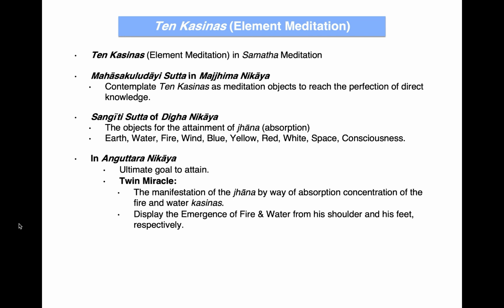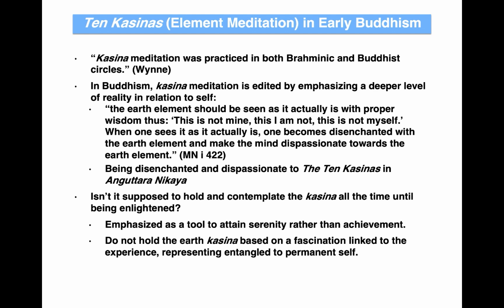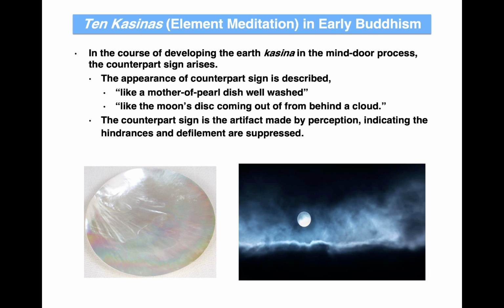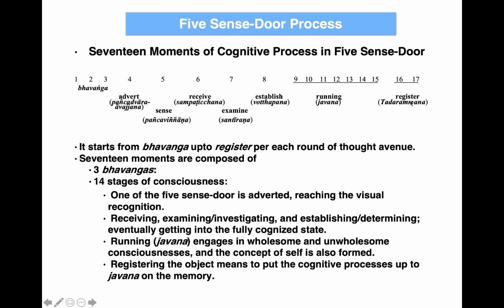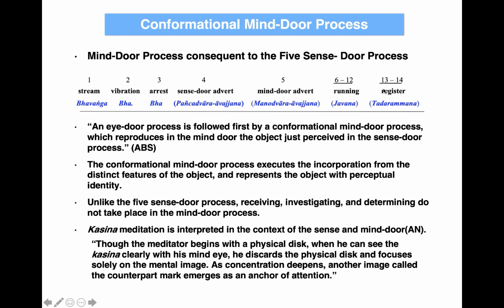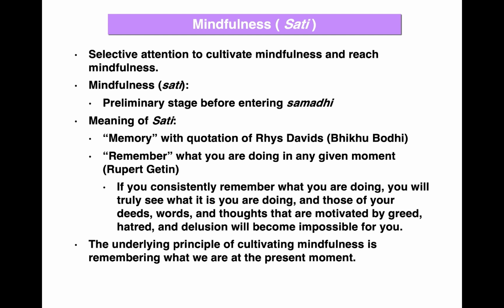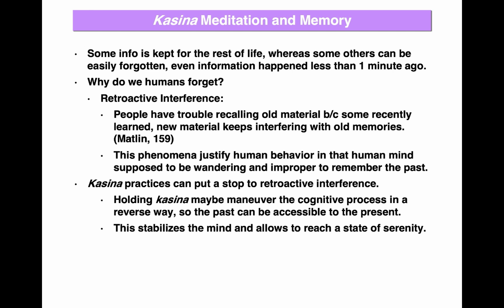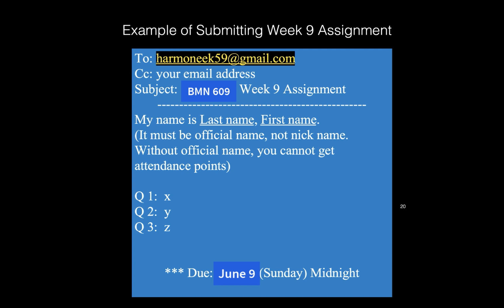BMN 609 Buddhism and Cognition 06 08 24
Lecture for Week 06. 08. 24